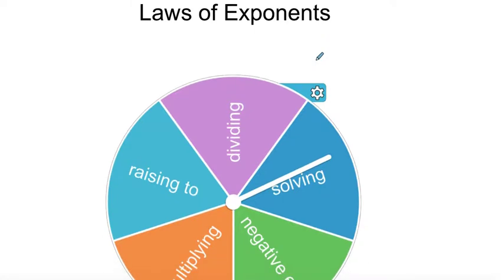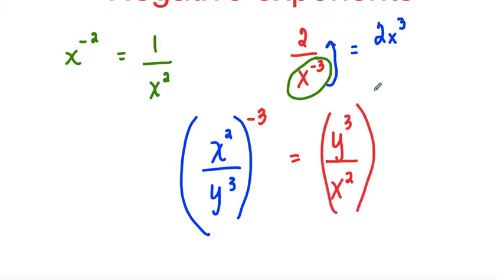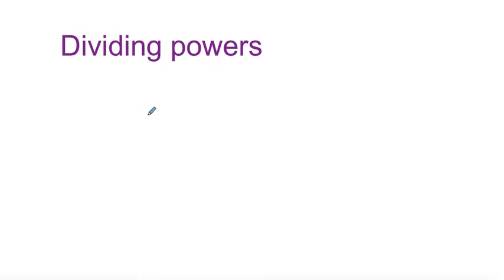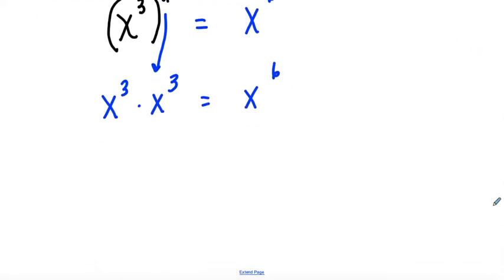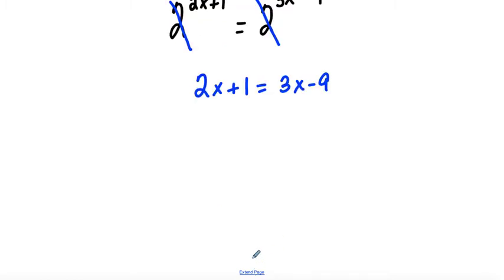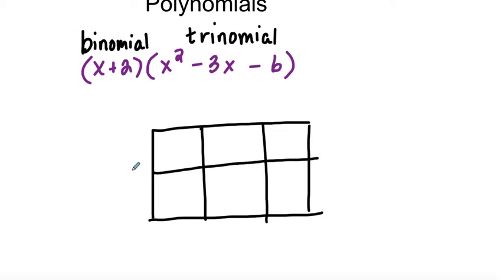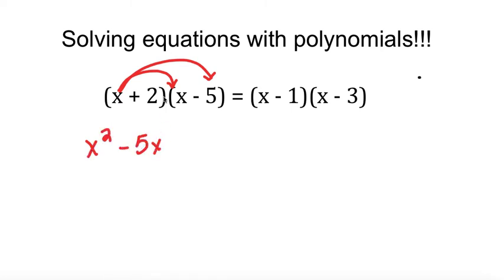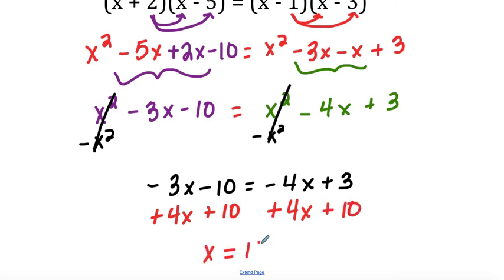Coach Fred's Alg 1 ~ Quick Review of 4.1-4.6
Students, this is a review of topics from prior to J Term